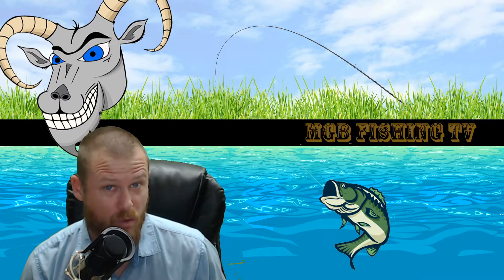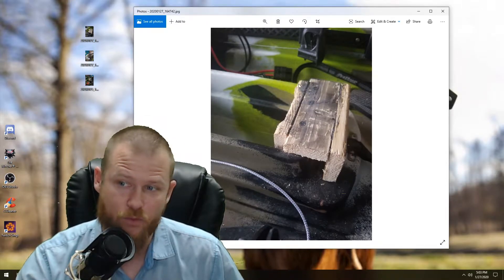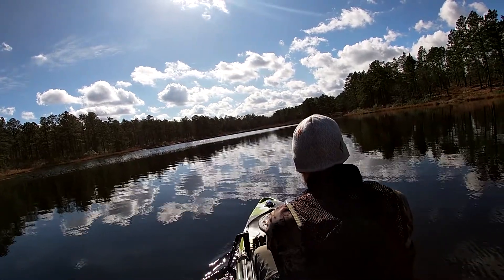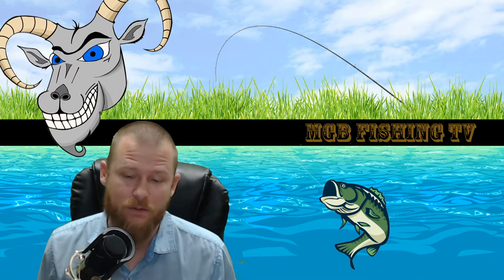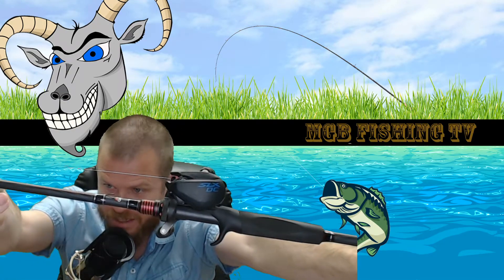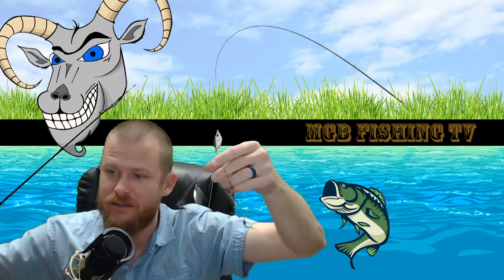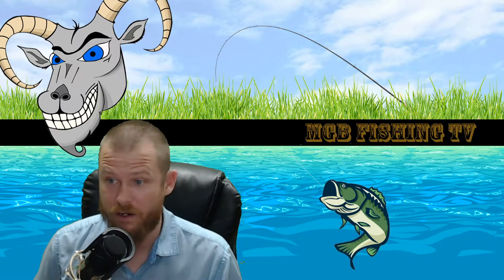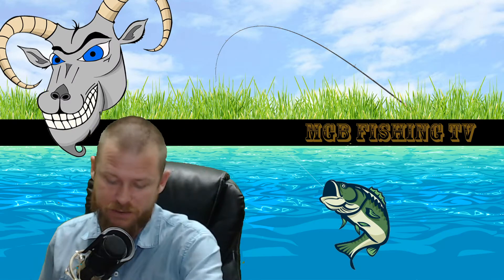Fishing Update for everyone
Little bit of an update for all of you since I haven't upload a video in awhile.

Check me out on fishbrain @MGBFishing_TV and if you are in the NC area hit me up we'll go fish!